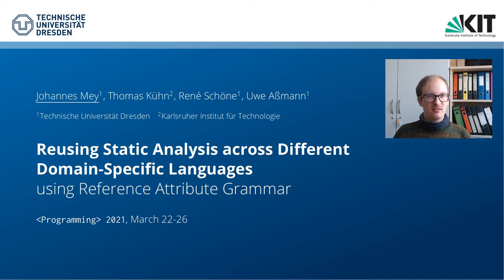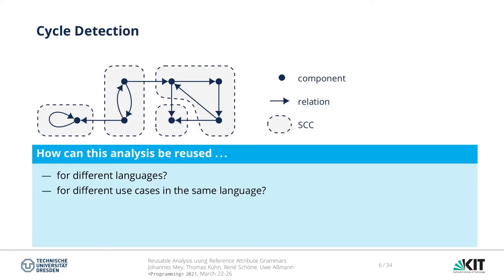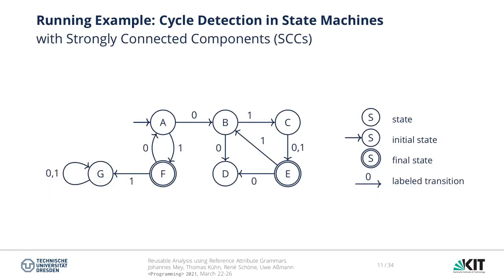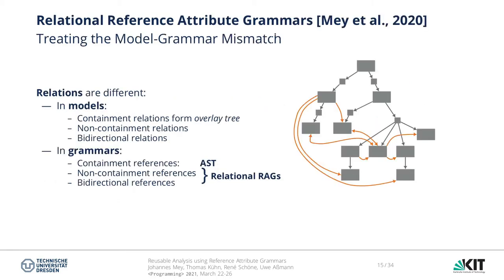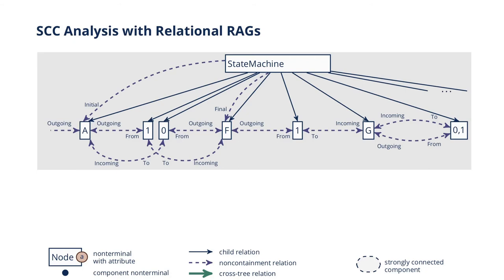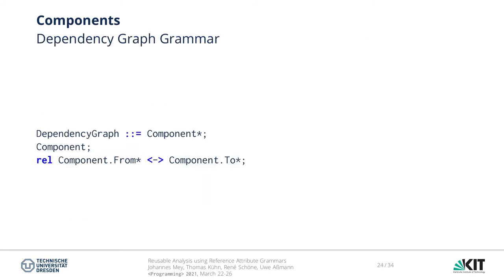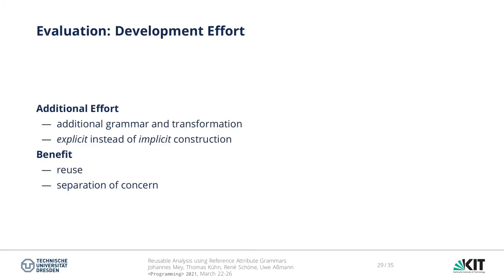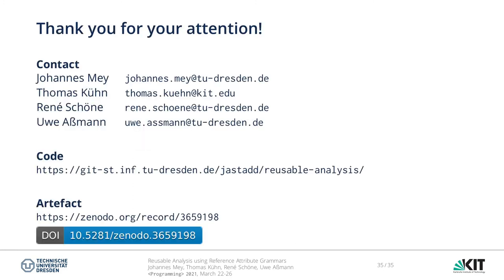‹Programming› 2021 - P14 - Reusing Static Analysis across Different Domain-Specific Languages